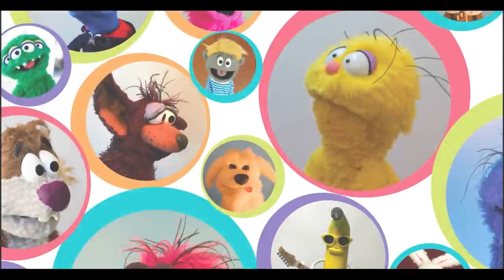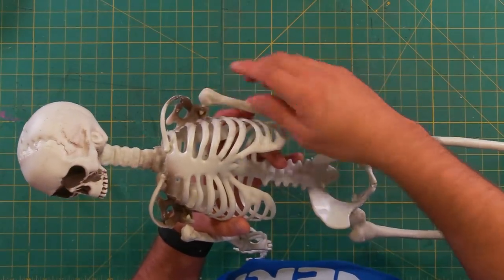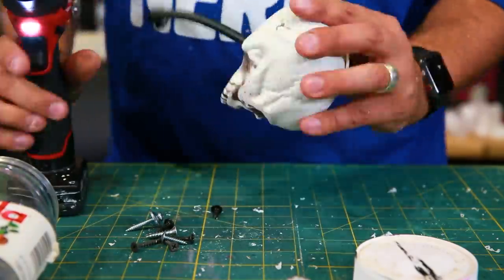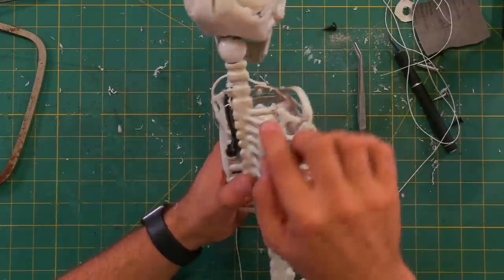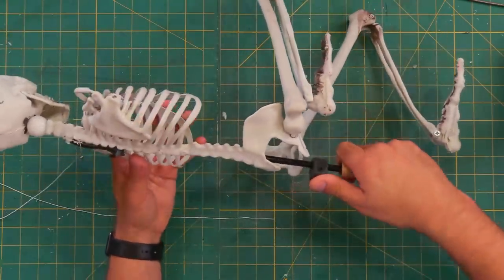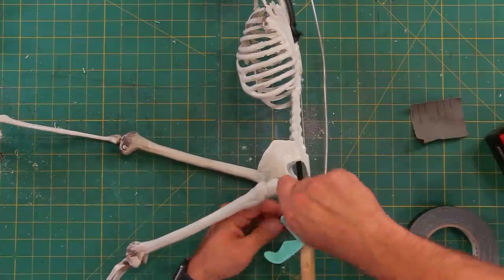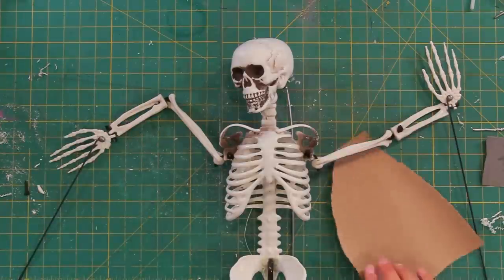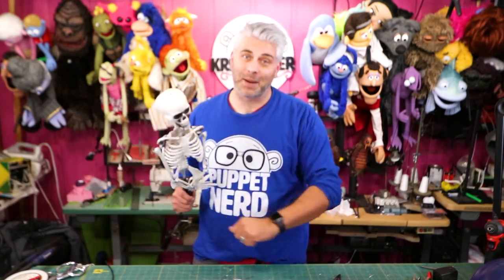How to Make a SKELETON Puppet! MECHANISM PUPPET!!!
Learn how to make a puppet out of a skeleton Halloween decoration!! It is a mech puppet too! With moving mechanisms for a moving jaw and turning head!

Follow along in the step-by-step Blog instructions too!

Here is a link to the Skeleton I used!

Here is a link to the Delrin balls

T-Shirt “Sorry I’m Late I Was Making Puppets” NEW COLORS! Amazon

Puppet Nerd Shirt - New Colors

Cube & Rectangular
Foam Type: Dry Fast (2.15 lb)
Firmness: Medium
Length: 24 inches
Width: 48 inches
Height: 1 inch

Vlog Camera- Canon 80D:

Wide angle lens- Canon EF-S 10-22mm:

Favorite lens: Canon 50mm 1.2:

Mid Range Lens- Canon 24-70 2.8:

Main Mic- Rode VideoMicPro:

Backup Mic:

The BEST Tripod:

Time-lapse and POV Camera- GOPRO Hero5 Black:

Recommended Camera starter kit: